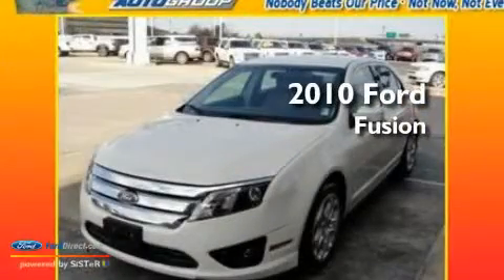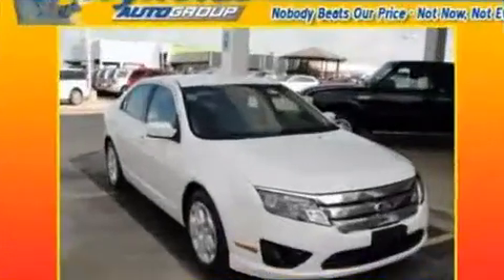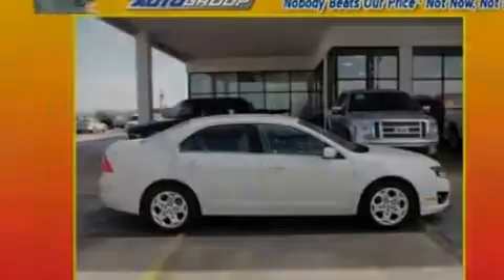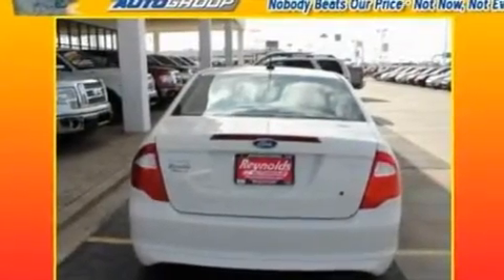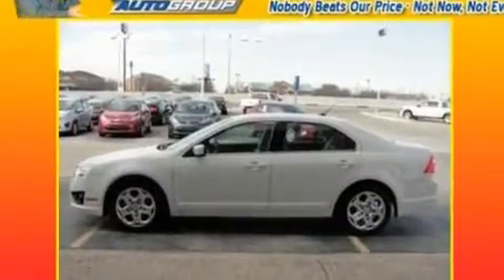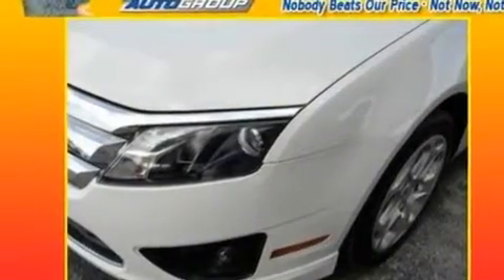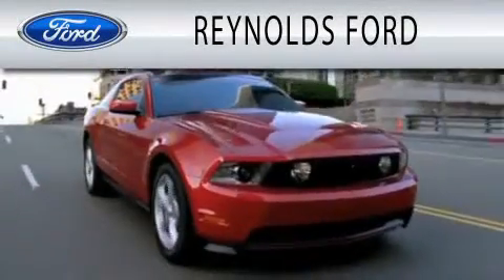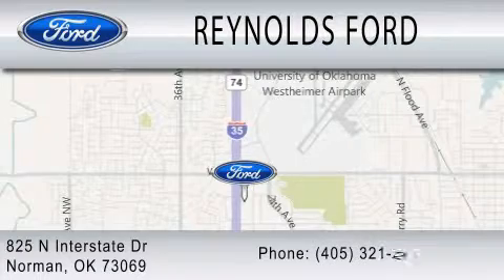2010 FORD FUSION OK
Year : 2010
 Make : FORD
 Model : FUSION
 Engine : 2.5L I4

 Exterior : WHITE
 Miles : 22,603
 Interior : GRAY
 Stock : DP8425

 825 N Interstate Drive
  , OK 73069